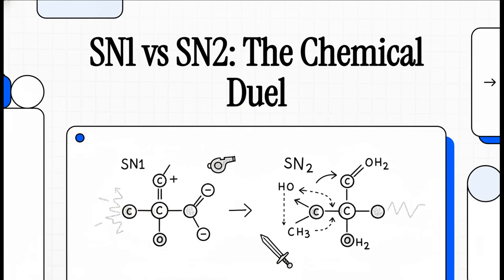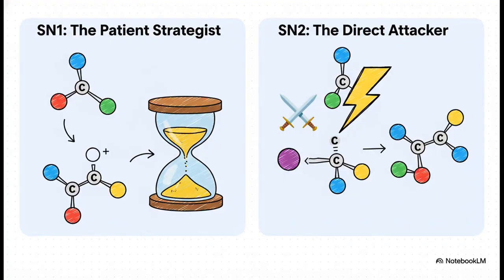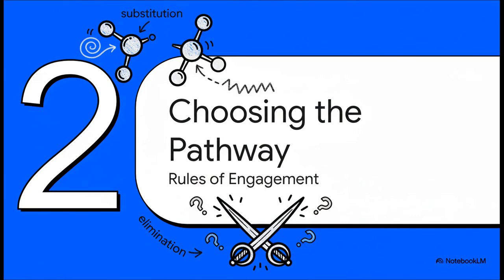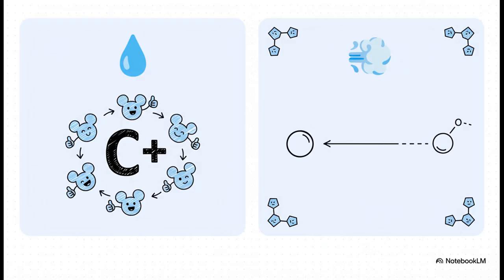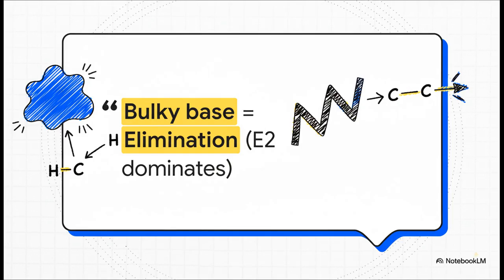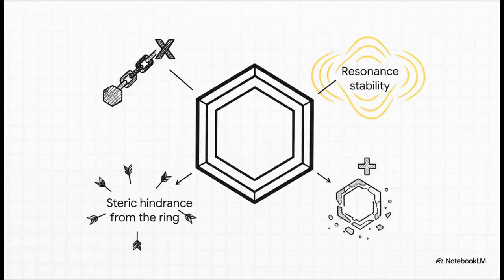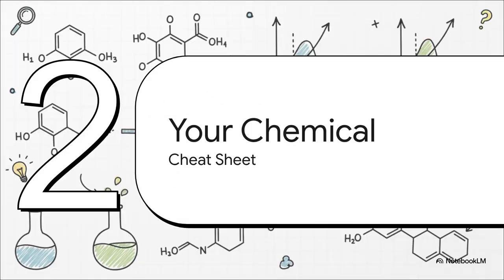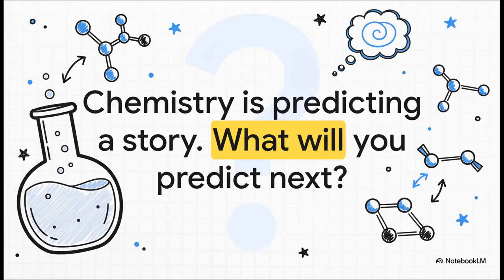SN1 vs SN2 The Chemical Duel haloalkenes and haloarenes